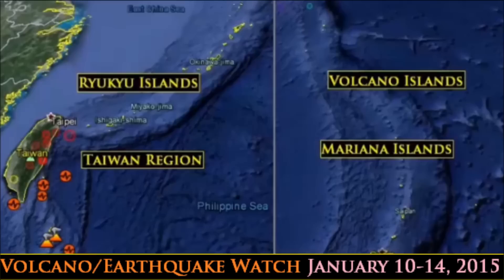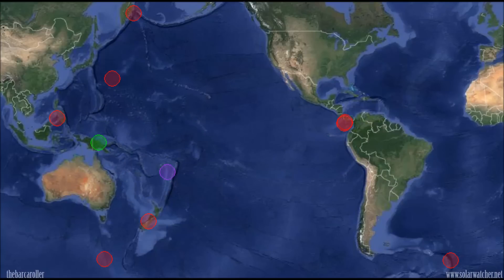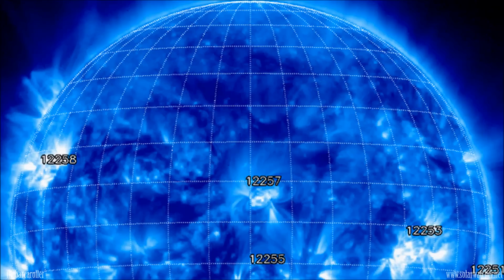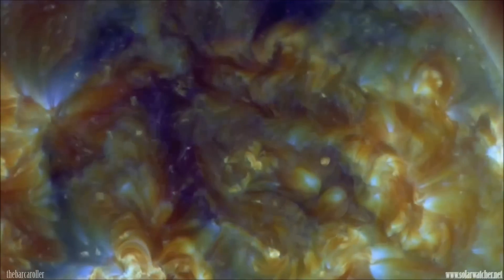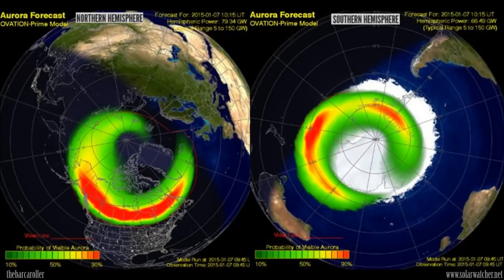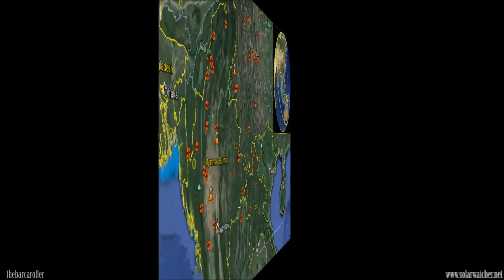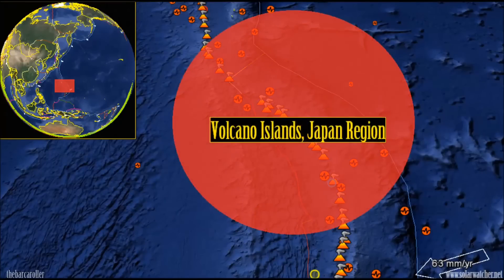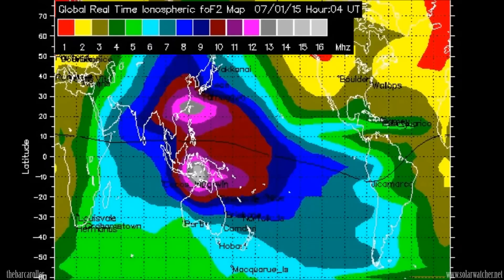Volcano/Earthquake Watch January 10-14, 2015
Targeting a positive polarity Coronal Hole (CH649) located in the northern Hemisphere of the solar corona. After analysis i have isolated an area at (20-26 °N latitude). This coronal hole may itself be a symmetric foreshadow for a 6.8 Magnitude Earthquake in one of these listed locations during this watch:

Myanmar-Yunnan China | Gulf Of California, Mexico | Volcano Islands, Japan Region | Southwestern Ryukyu Islands, Japan Region

Forecast - (6.5-6.8 Magnitude)
Time Frame suggests January 10-14

Google Earth

This video may not be reproduced in whole or in part without express written permission.

*Results Of This Watch**
M 5.8 - LUZON, PHILIPPINES - 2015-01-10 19:32:03 UTC